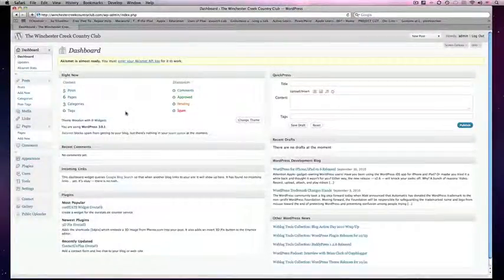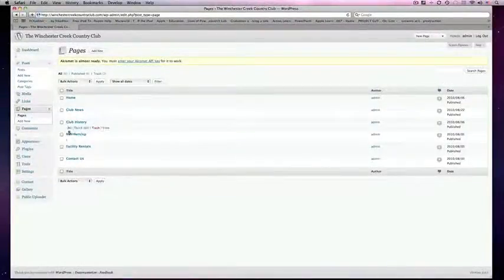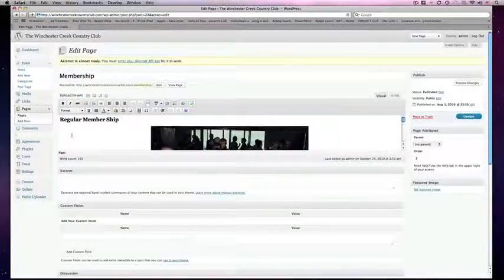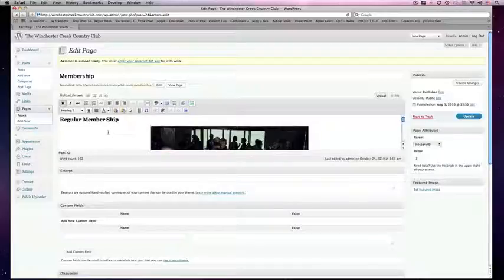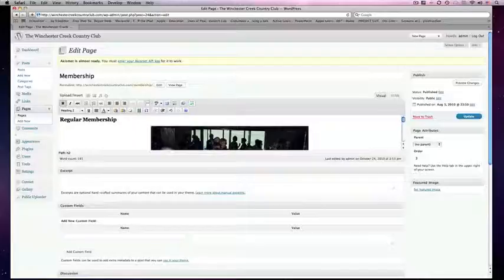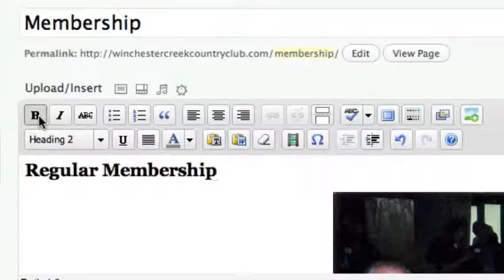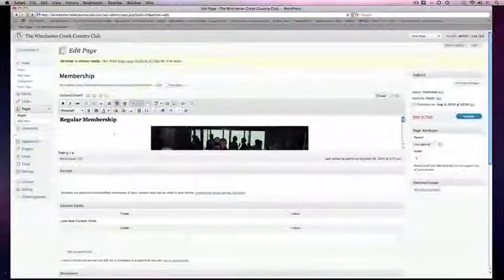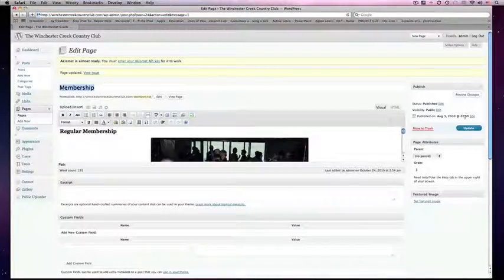Editing Pages in Wordpress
Editing pages (and posts ) in wordpress